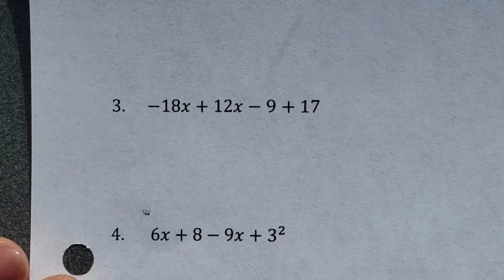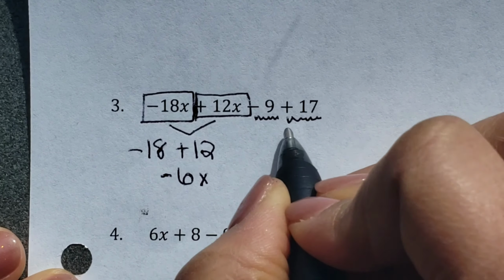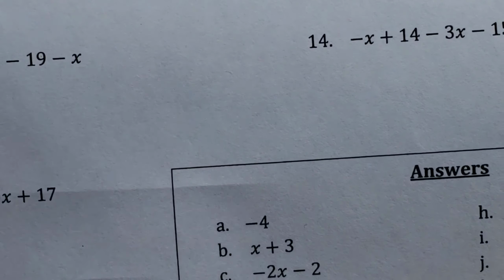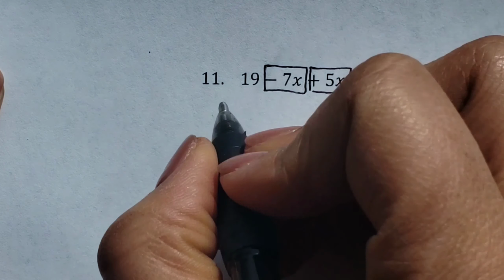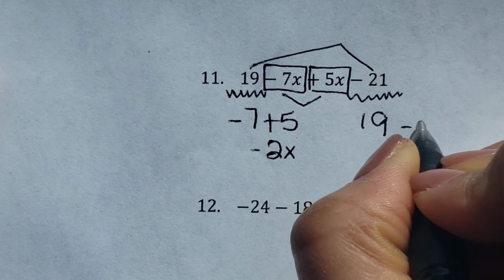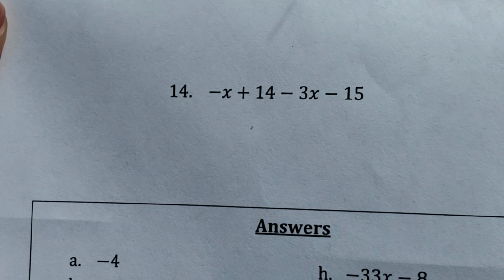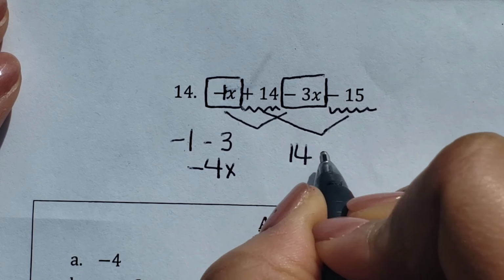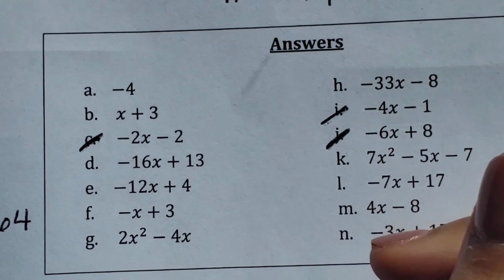U6 HW 1A